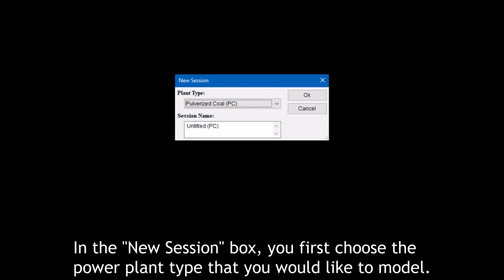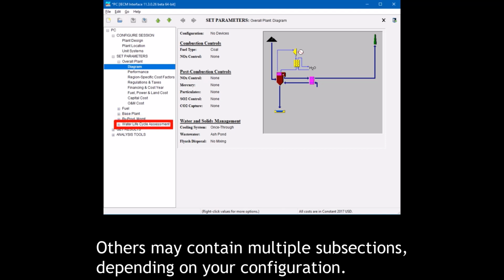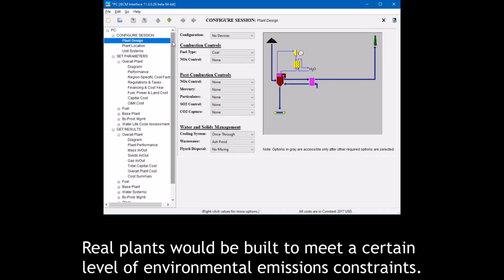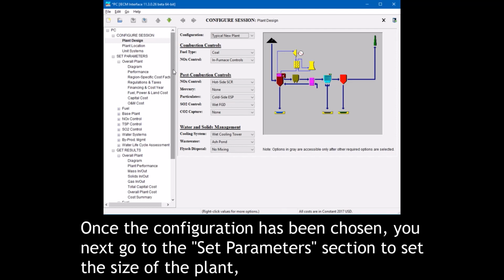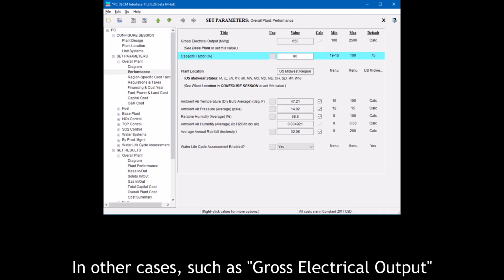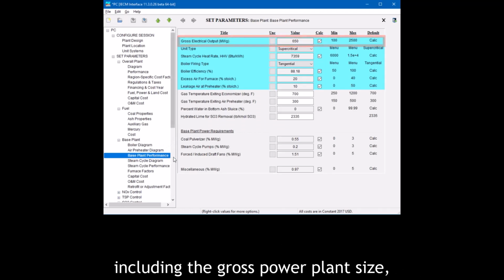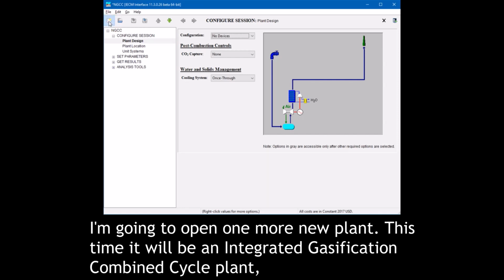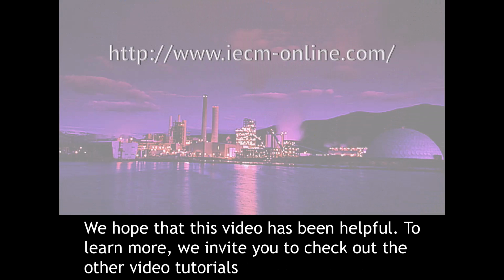Getting Started: Introduction to the IECM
"Getting Started: Introduction to the IECM" - original presentation by Dr. Peter Versteeg; updated February 2020 by Karen Kietzke

This video provides an overview of the IECM. If you are not familiar with the IECM, you will want to watch this video first.